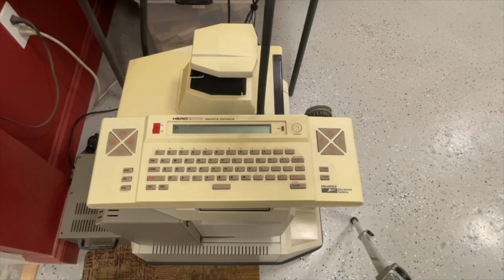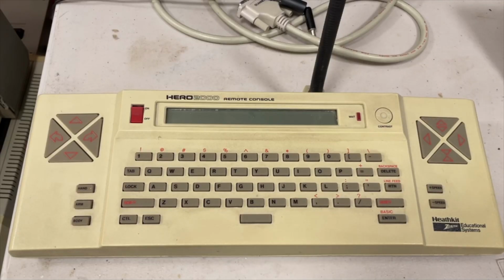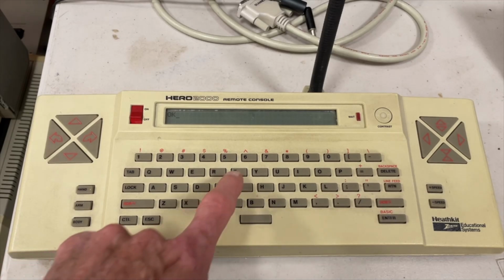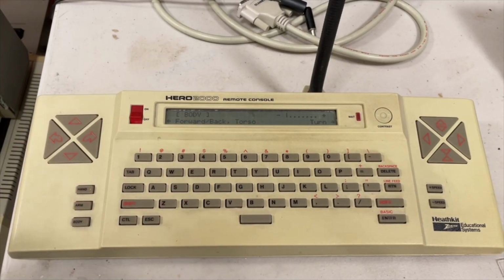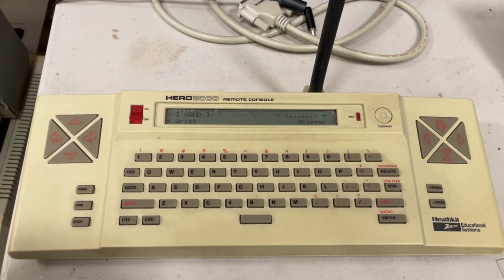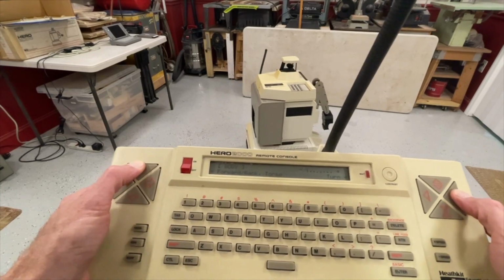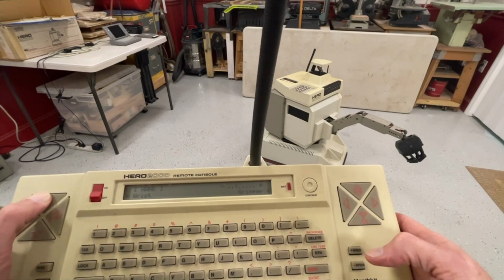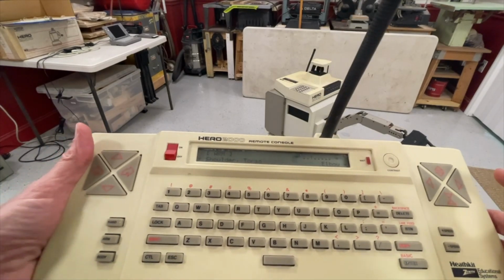REMOTE CONSOLE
The HERO 2000 robot, by HEATHKIT, has a number of operational modes. The REMOTE CONSOLE is a simple way to control the robot that gets you total control of all 8 motors.

0:00 INTRODUCTION
0:06 BEEF